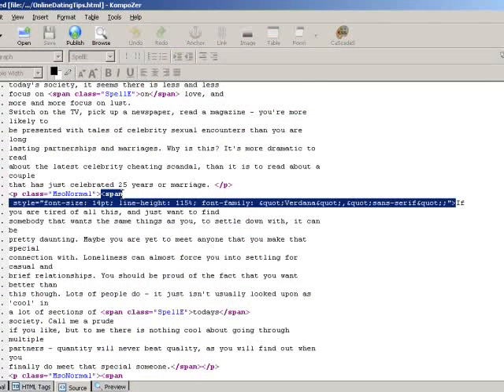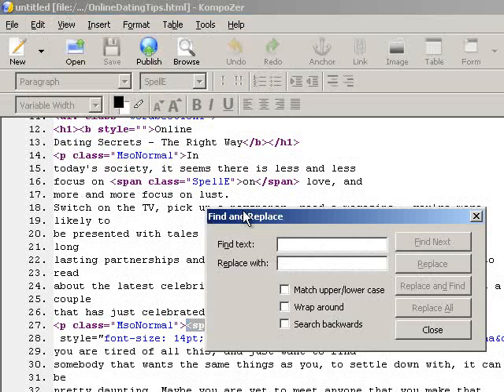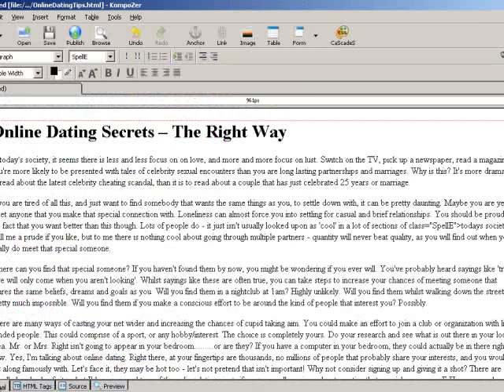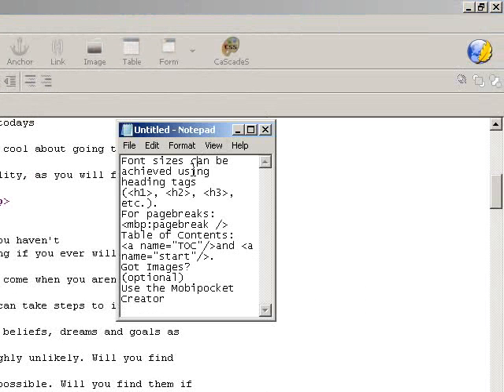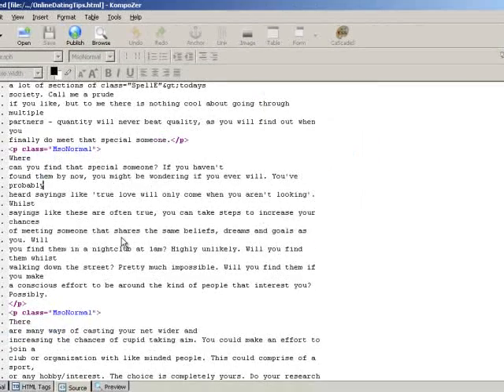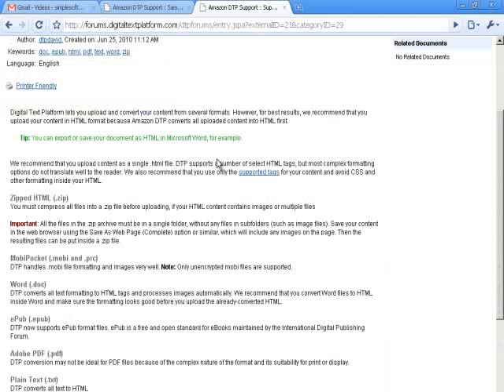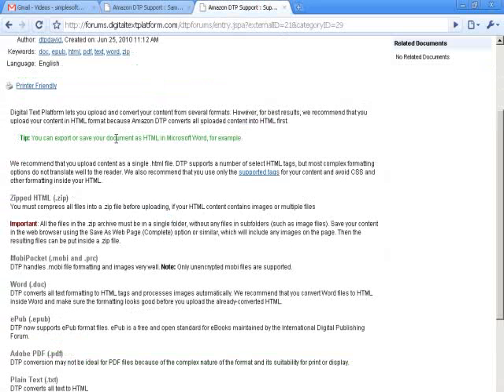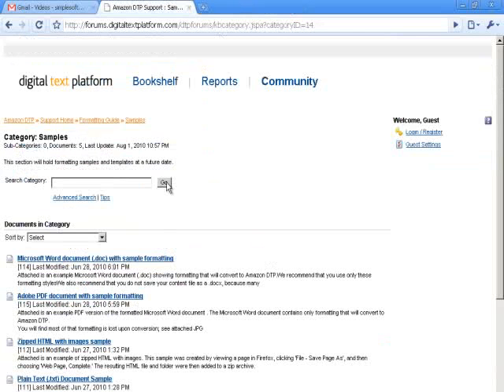Bargain Hunter Warehouse FREE Video Podcast 94 Creating Content for the Amazon Kindle